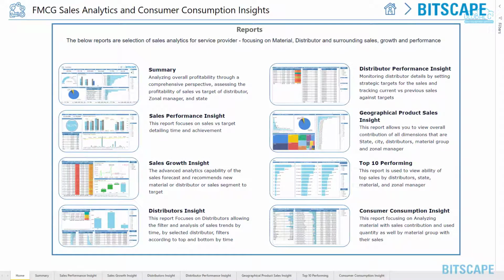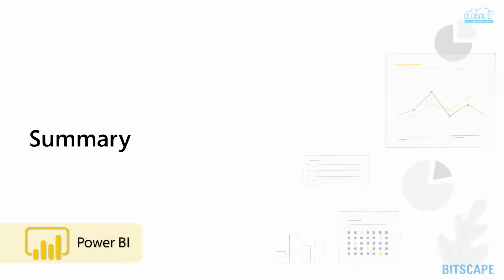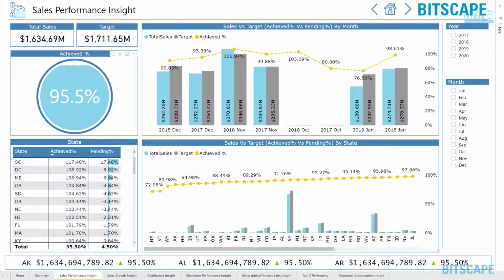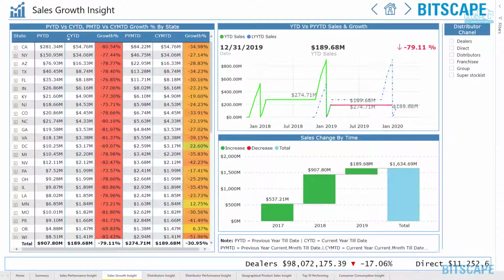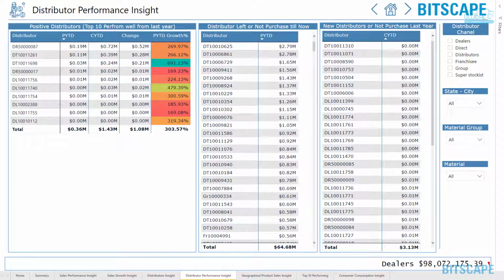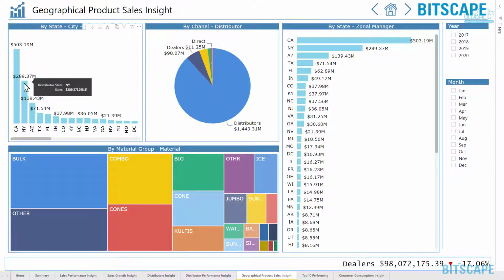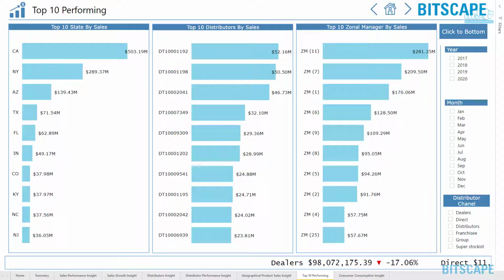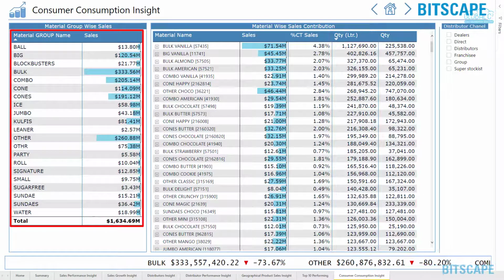FMCG Sales Analytics Power BI Dashboard | atQor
FMCG sales analytics dashboard is developed to enhance sales effectiveness of employees. It helps salesperson and manager to easily analyse their sales and target effectiveness in a sophisticated manner. It helps user to spend less time in analysing data and more time in gaining actionable insights. FMCG sales dashboard not only ensure that you have high quality and real time data but also transforms it into meaningful recommendations for the present and future. It shares sales metrics in real-time to allow you to take key sales-oriented business decisions at the right time, may it be from your boardroom or when you are on the move.

Check out the content of the videos:
0:01 - Dashboard of FMCG Sales Analytics
0:23 - Sales Performance Insight
0:35 - Sales Performance Insight
0:51 - Distributor Insight
1:01 - Distributor Performance Insight
1:31 - Geographical Product Sales Insight
1:43 - Identify Top 10 Performing Sales
2:01 - Consumer Consumption Insight
2:11 - Thank you for watching